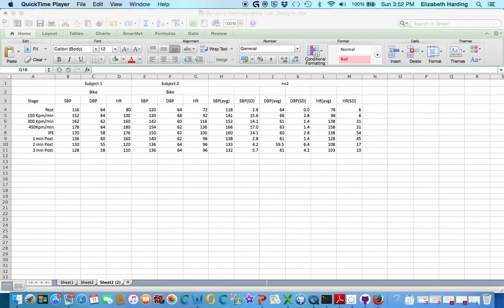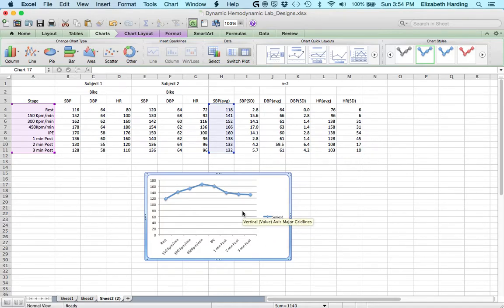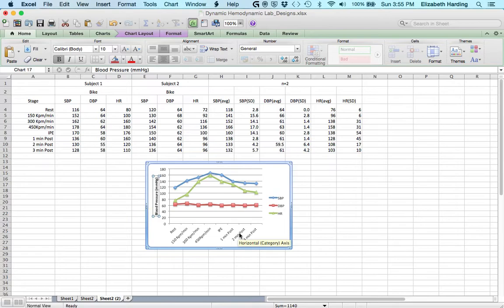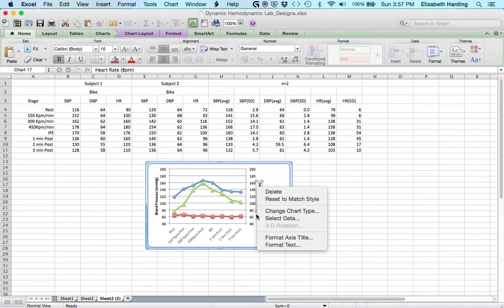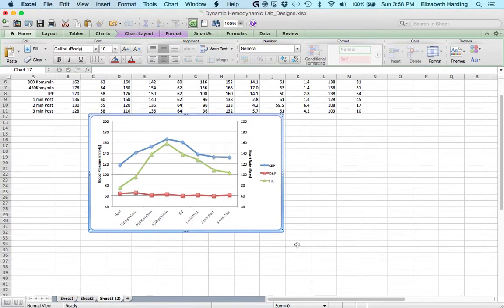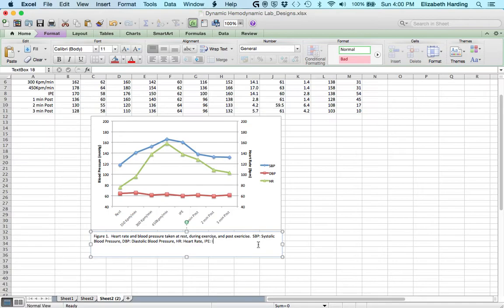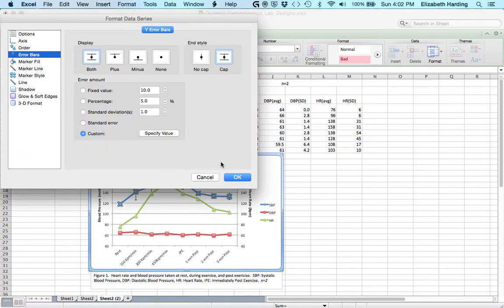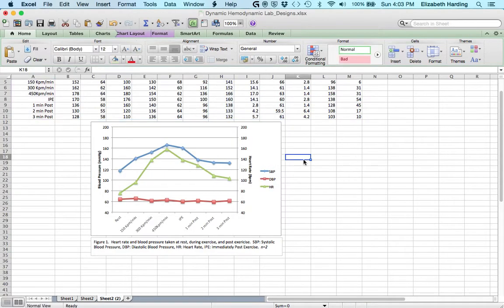Lab6 Hemodynamics During Exercise